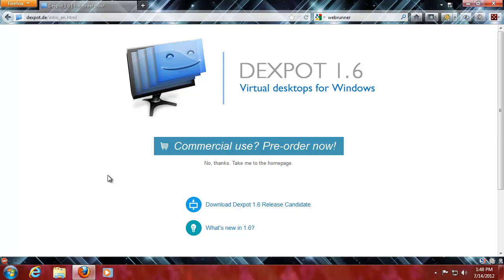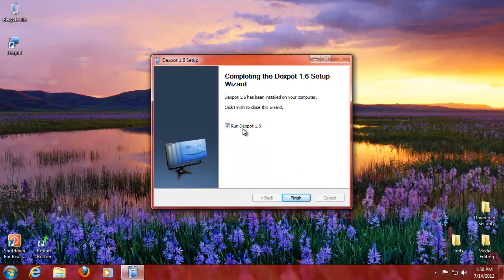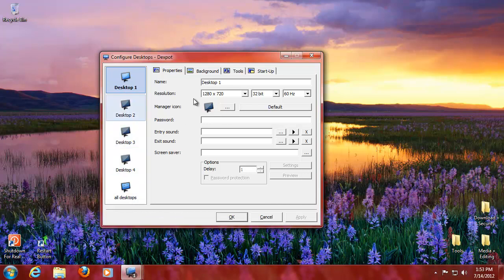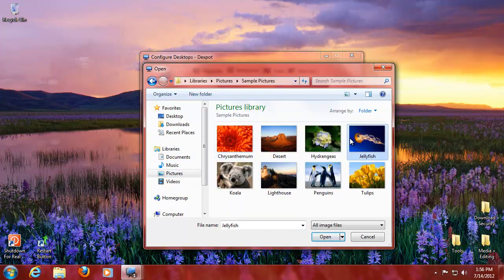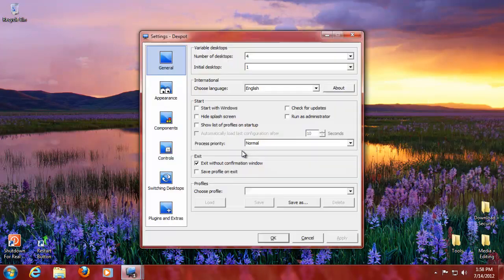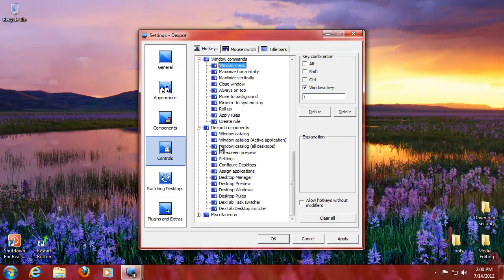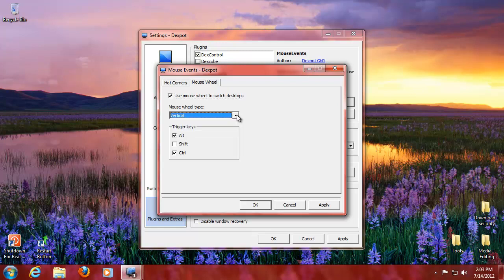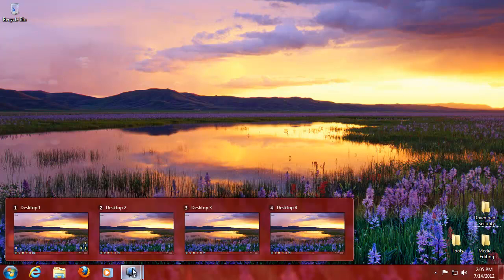Spoonfeeding Windows - Dexpot 1.6 RC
Spoonfed here with Dexpot. An utility that will give you multiple desktops in windows.